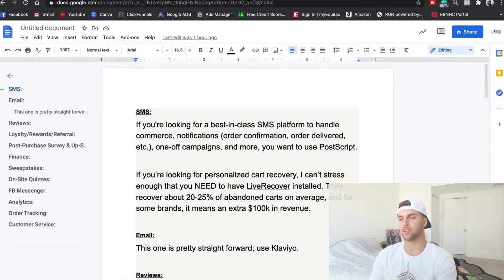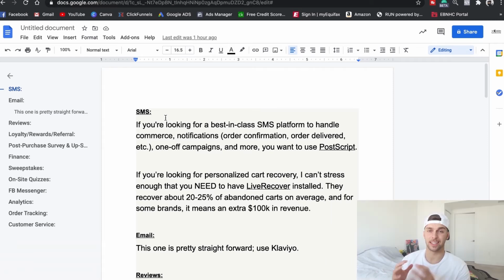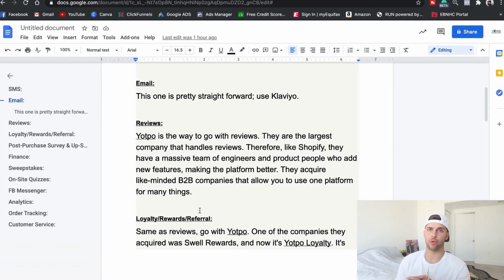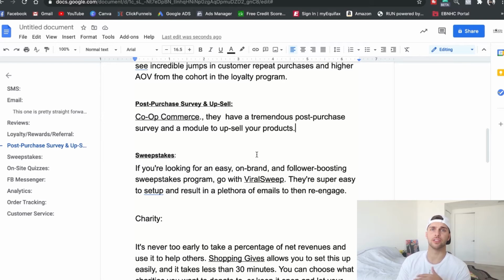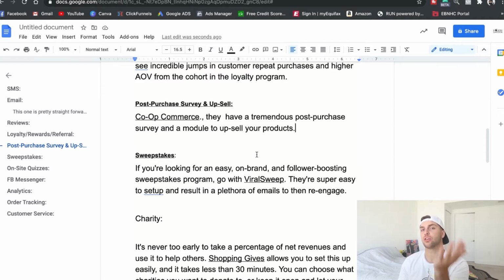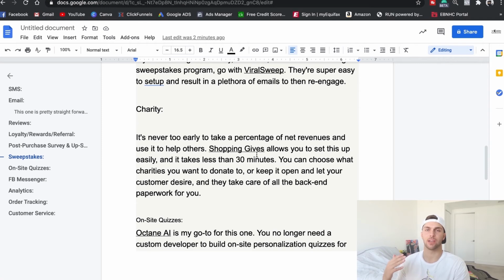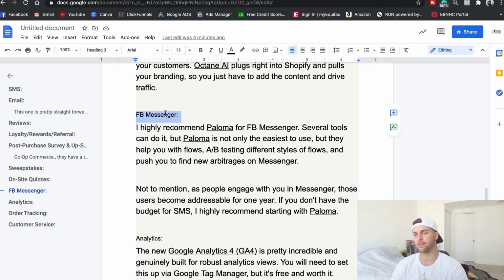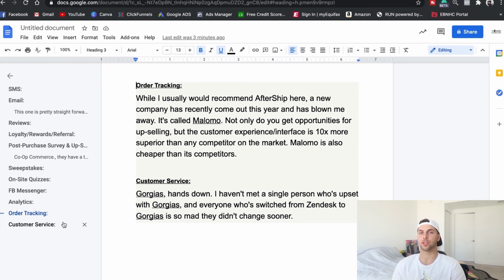Must Have Shopify Apps in 2021! - Increase your sales by 17x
Resources:
1 on 1 Call with Me: Book a 1 on 1 call with me to go over anything Ecom related (product research, website building, Brand Guide etc)

MY BRANDS:
7 FIGURE BRAND: Moderngarden.co
NEW BRAND LAUNCH 2021: trynaturale.co

FREE Case Study on How To Start and Scale an eCommerce "Micro-Brand" That Crushes Traditional Drop-shipping and Amazon FBA Stores